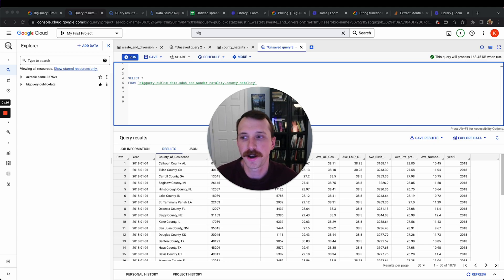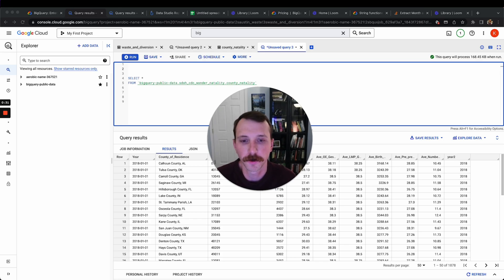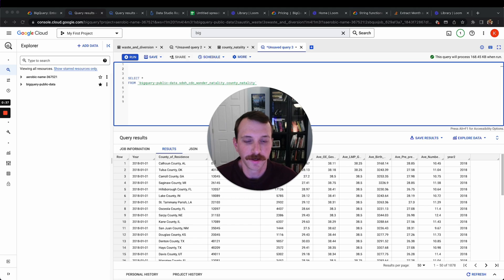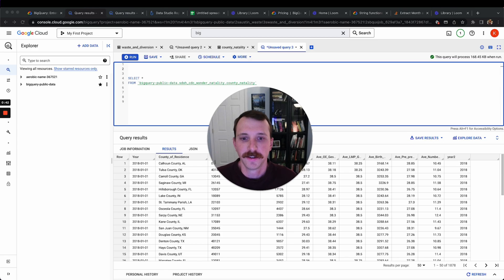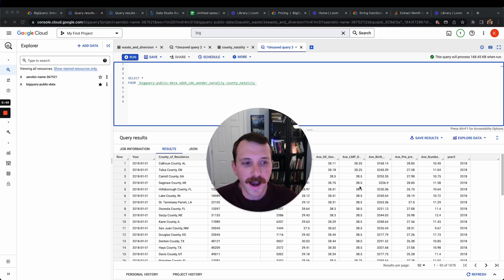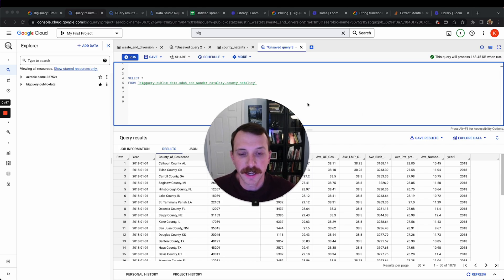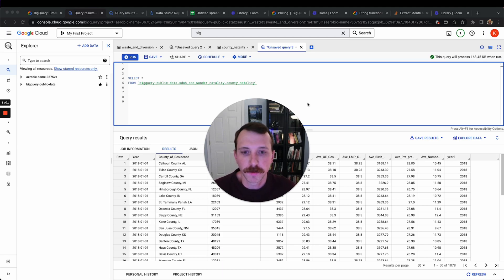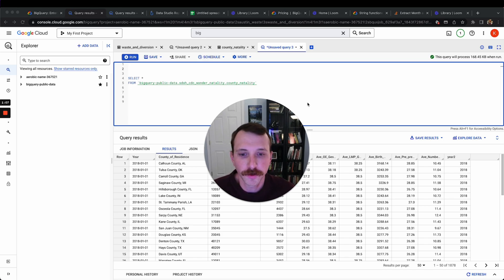BigQuery Tutorial for Beginners (Part 14 of 14) - Conclusion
Conclusion to the course. I hope you enjoyed it and learned something!